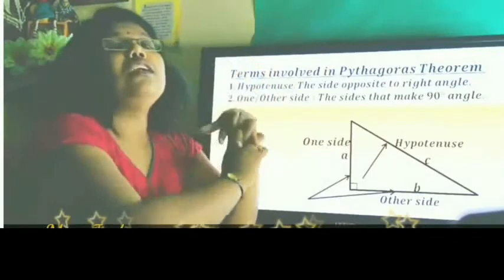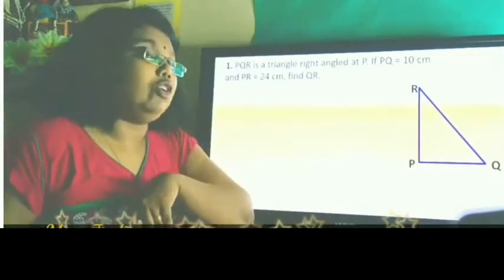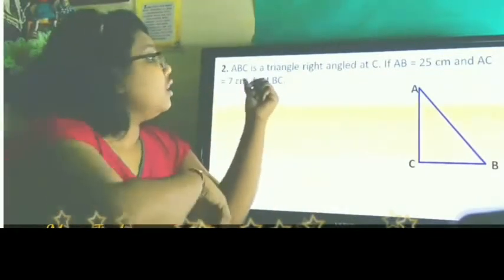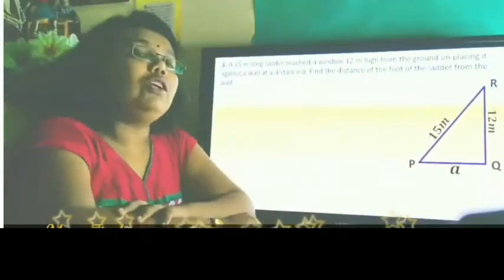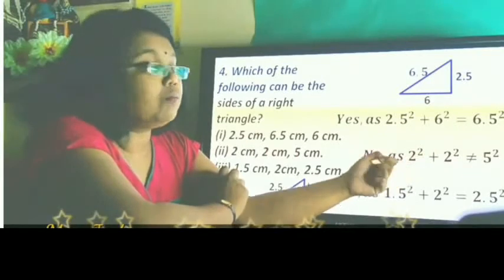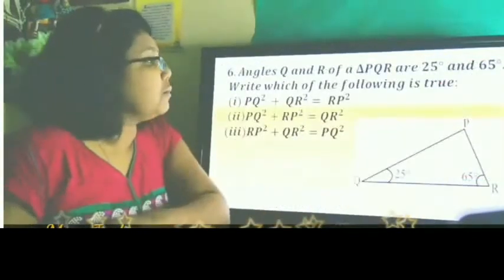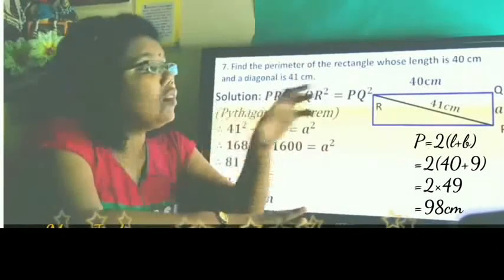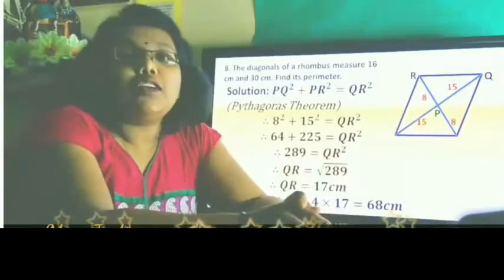Triangles and its properties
Pythagoras theorem explained along with exercise